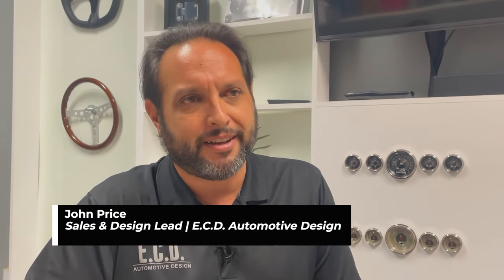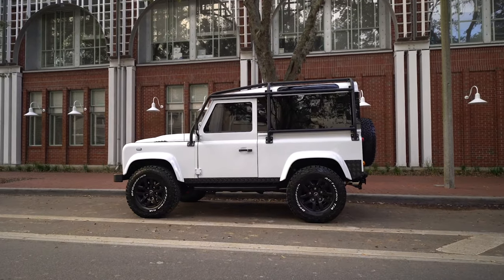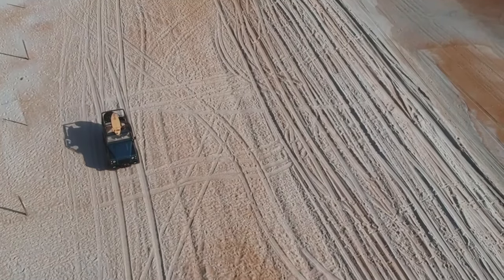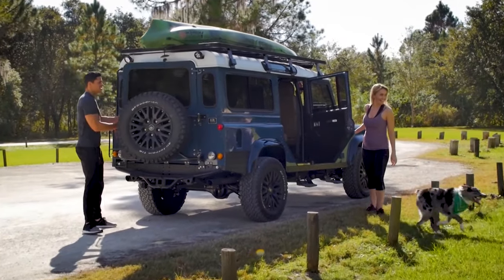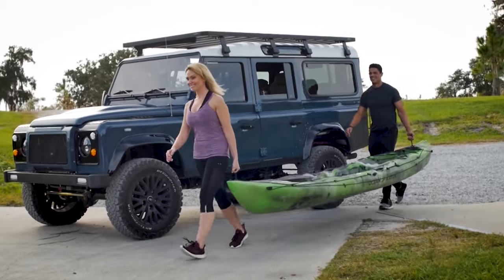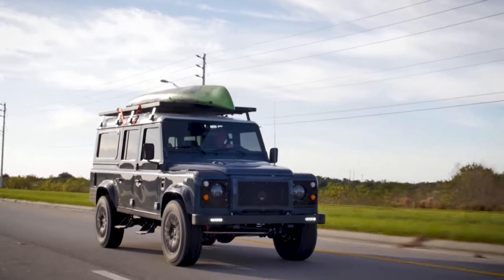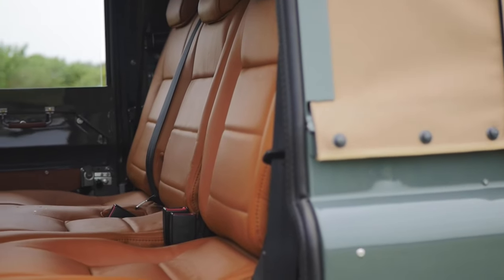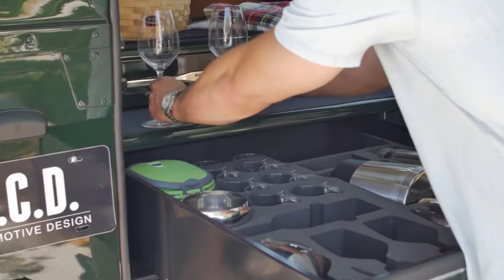Should you buy a CUSTOM DEFENDER 90 or 110? | ECD Automotive Design